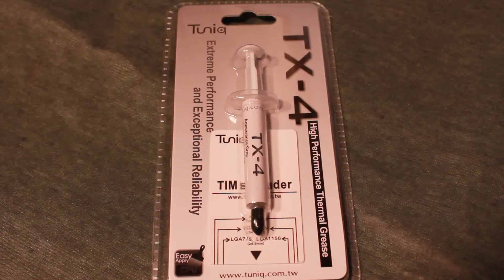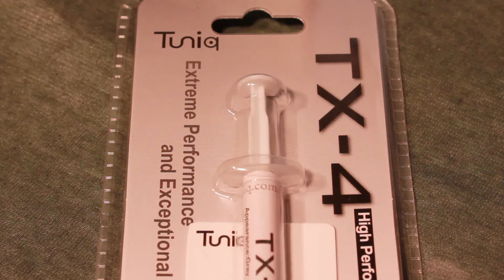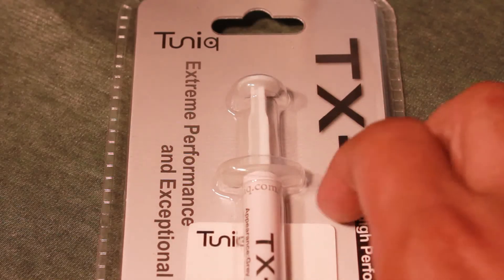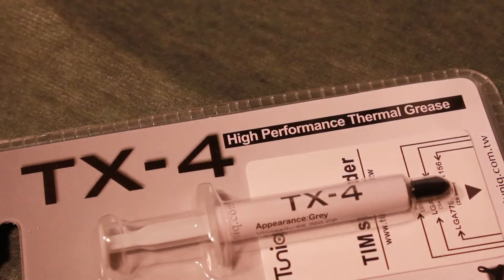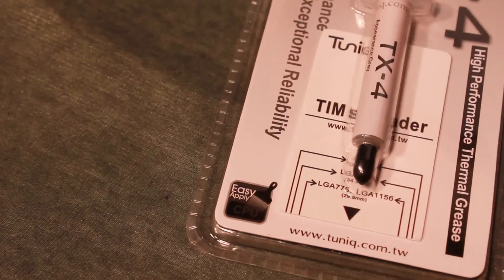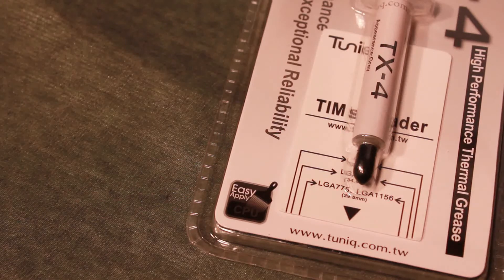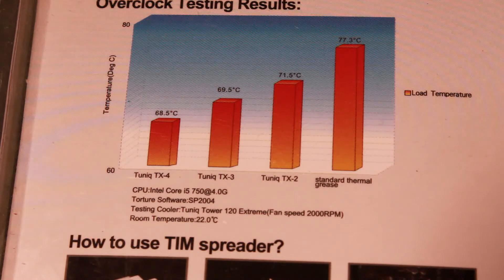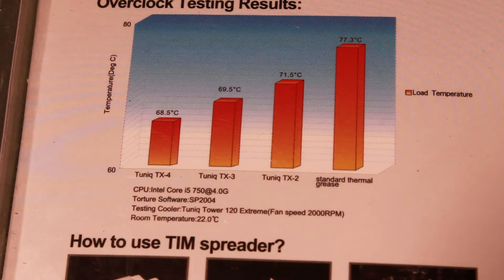Unboxing/Review of the Tuniq TX-4 High Performance Thermal Grease!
I received a product from Tuniq and it happened to be the Tuniq TX-4 High Performance Thermal Grease.
Also please remember to susbcribe!